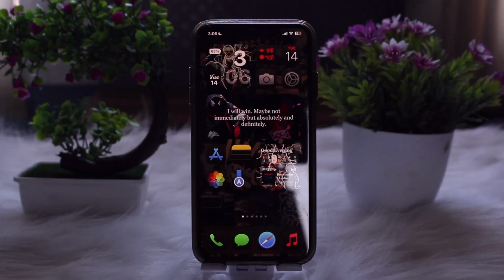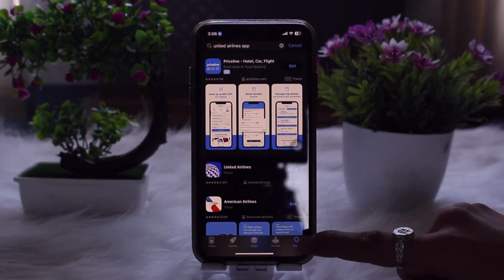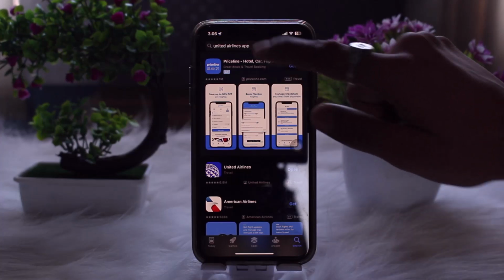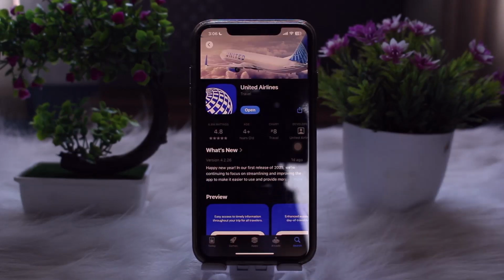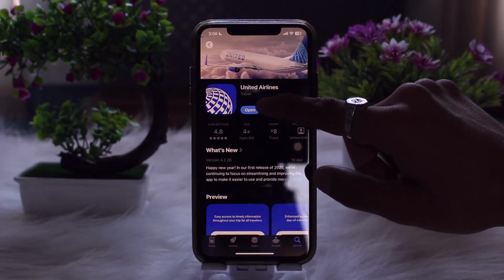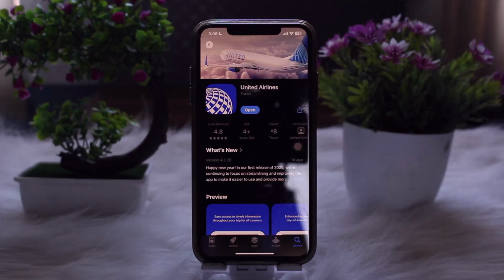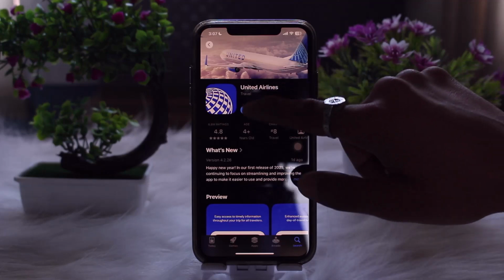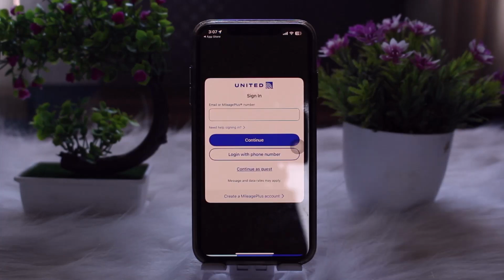Download the United Airlines App in Minutes: A Quick Tutorial